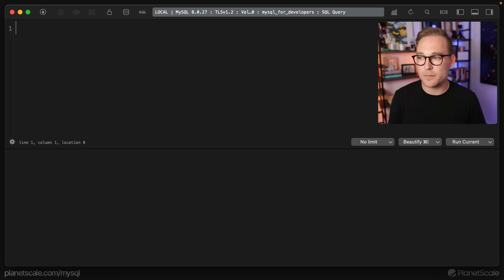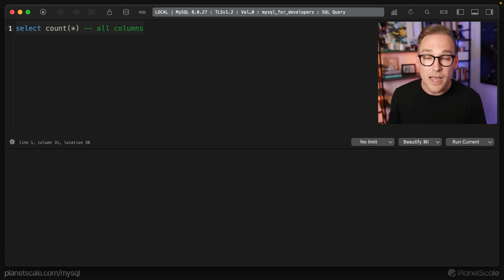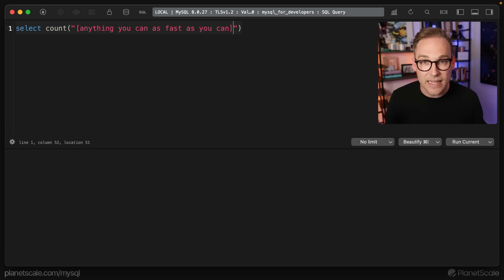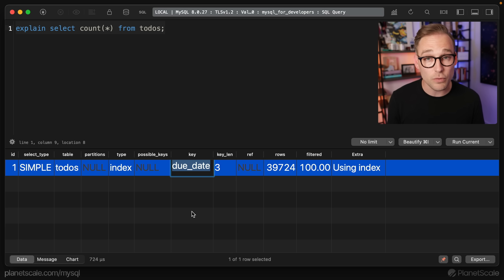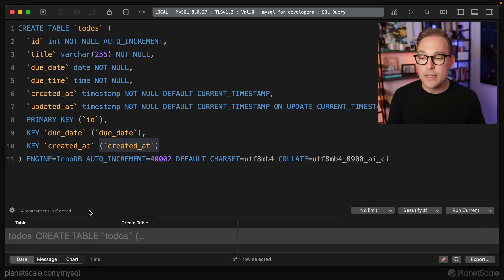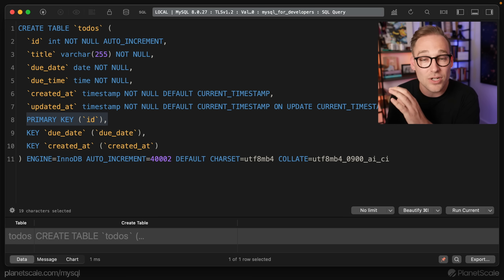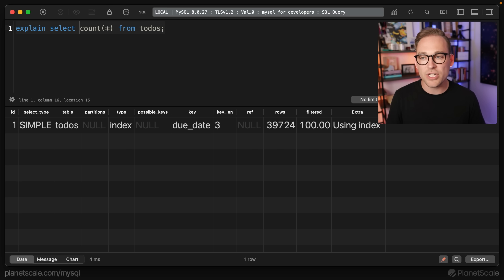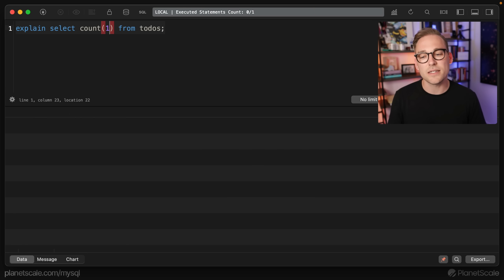Stop using COUNT(id) to count rows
00:00 Intro
01:04 Origins of the myth
02:00 What does COUNT(*) mean?
02:30 COUNT(*) example
04:00 Primary and secondary indexes in MySQL
05:20 COUNT(id) example